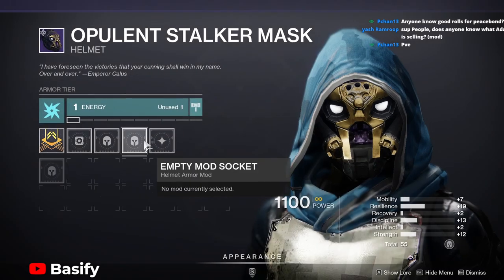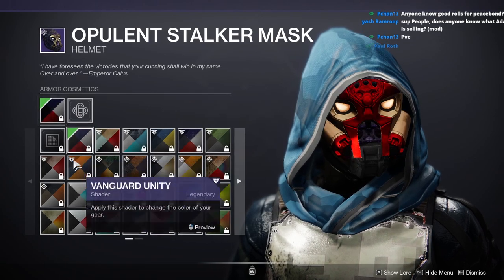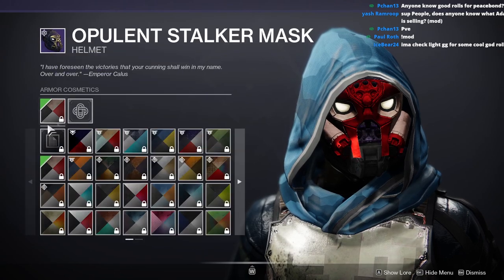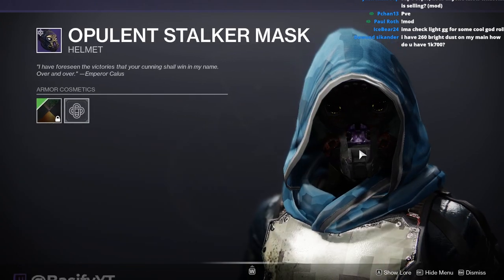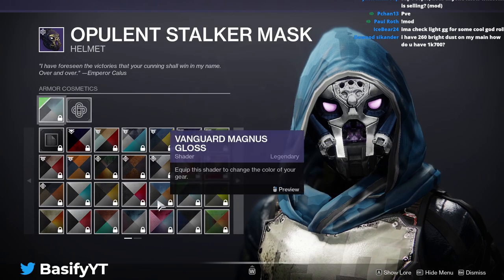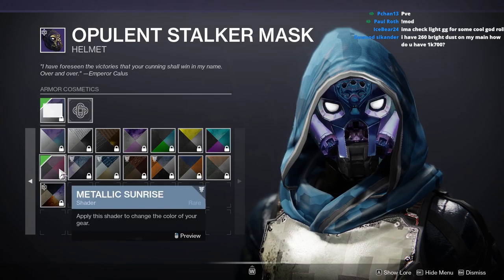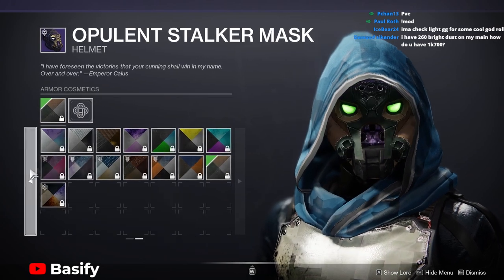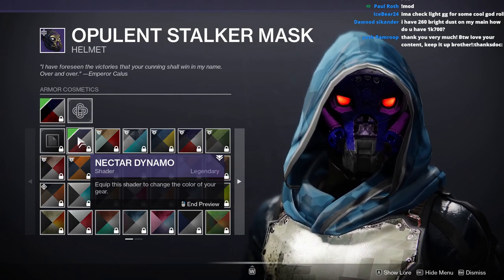mask of bakris but make it legendary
Members (Legends):
Paul Roth, OverMostHeads, Anakin Koopa, DAREAL312

Members (Iron Lords):
JustAddSazon, Abo, Taco, Mr Cosmo, Elijah Depaolo, Nathan Hawthorne, Wyzen

Members (Redjacks):
Sanchezmtz44, Greg Wesche, inToddweTrust, Pchan13, Crazy_ Psycho, Muscleteamco